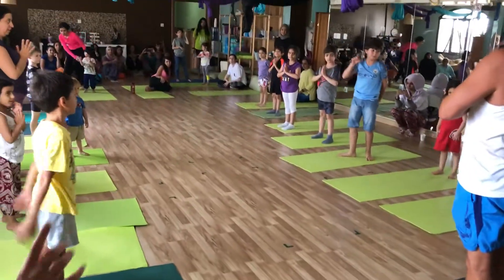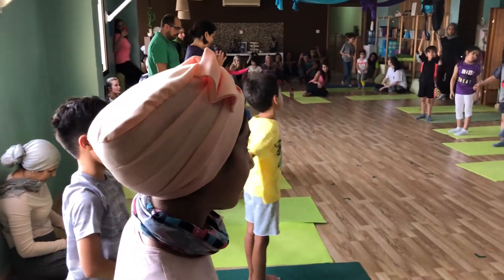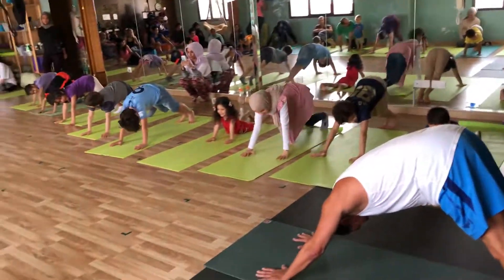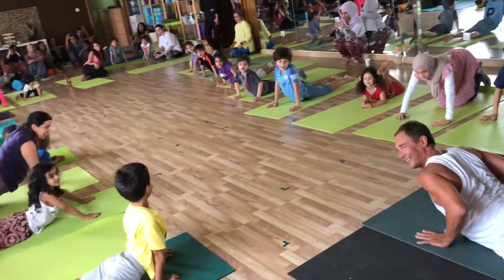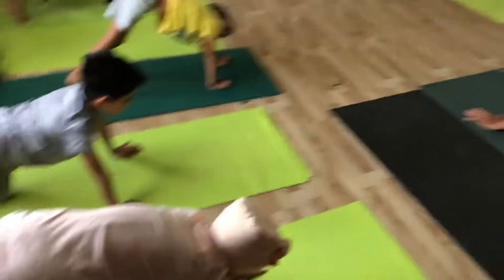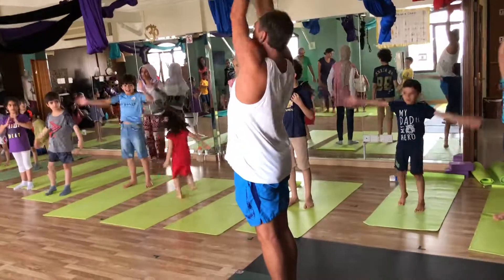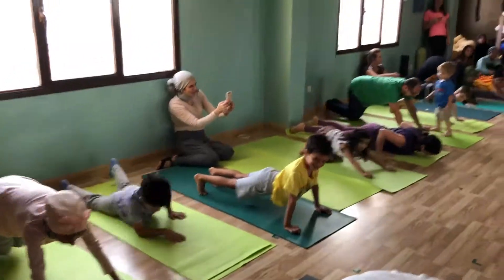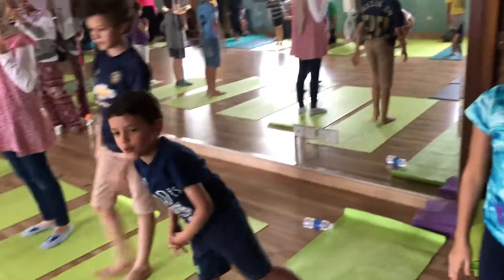Every Kid is Groovy day 64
Here's a glimpse of our class!